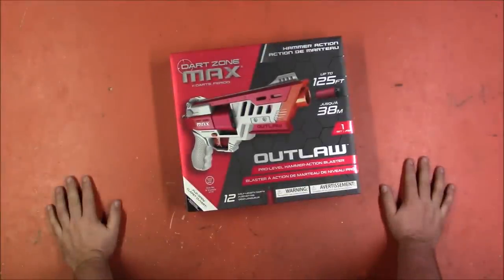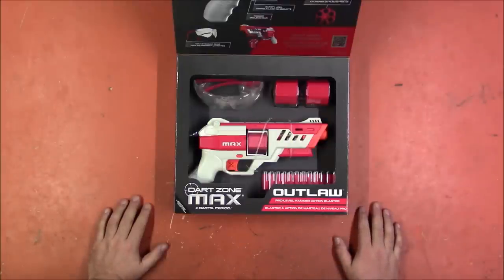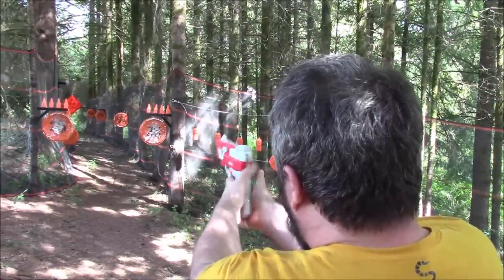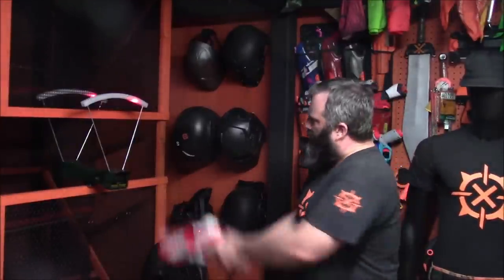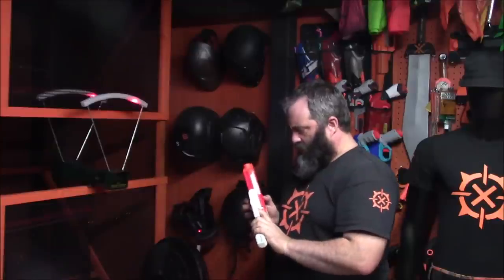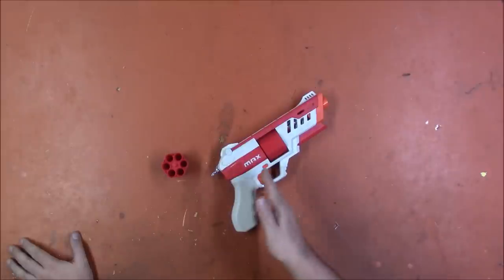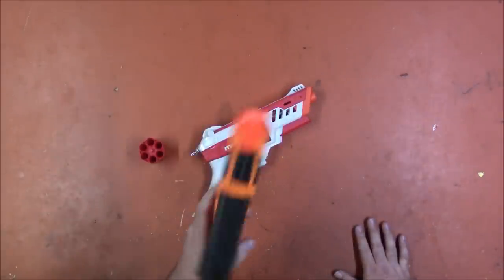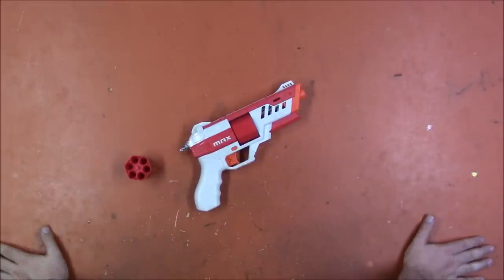DartZone Max - Outlaw - Testing and Review